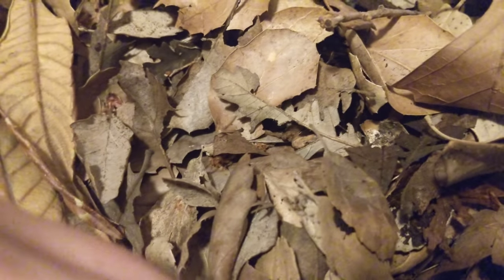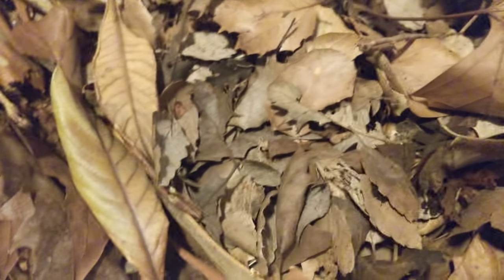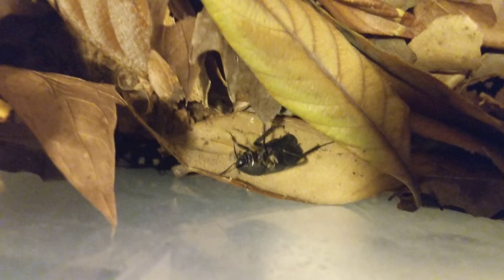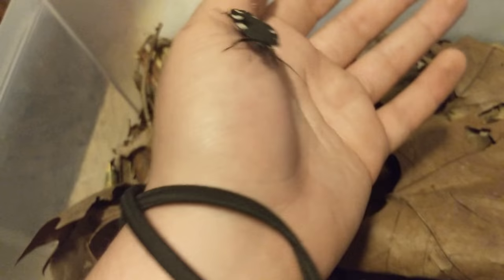Therea peterivana (Indian Domino Roach) Care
Quick description of how I care for these. Something I forgot to add that they appreciate is hard wood or hard wood flake. I out in fine shredded oak for them to munch on.